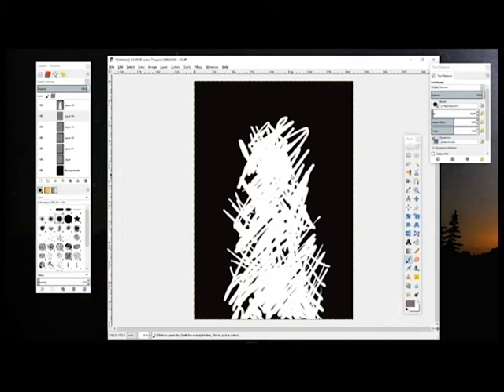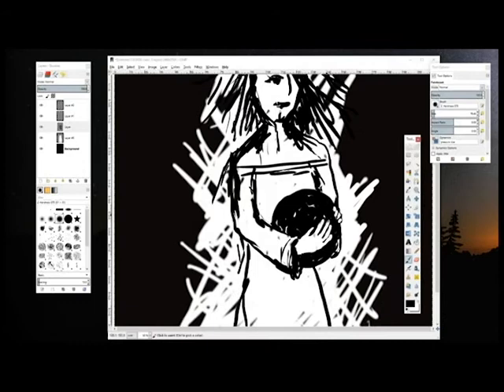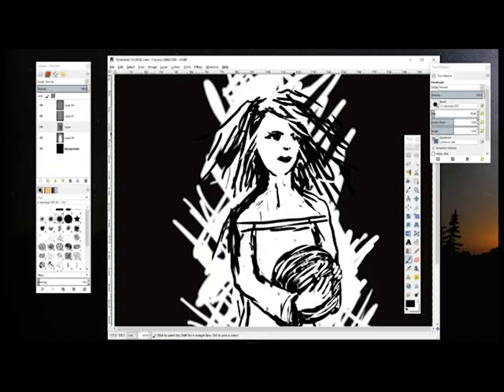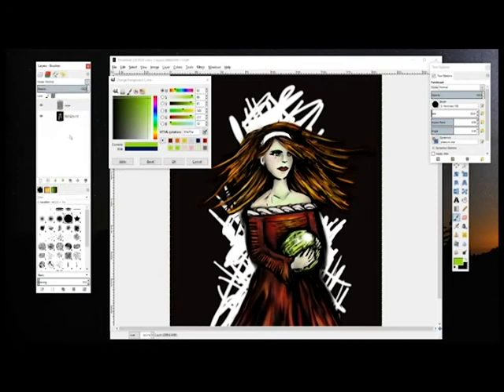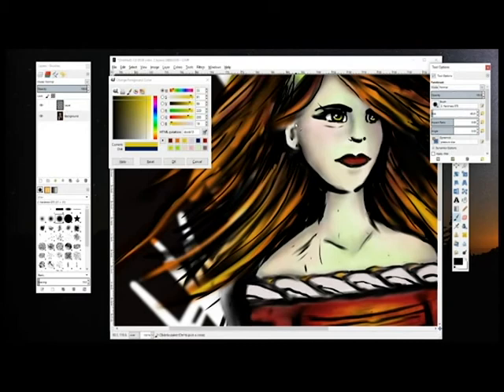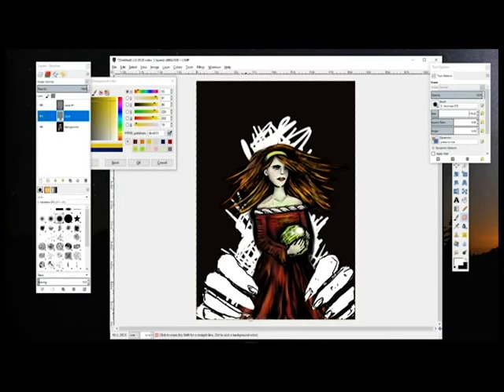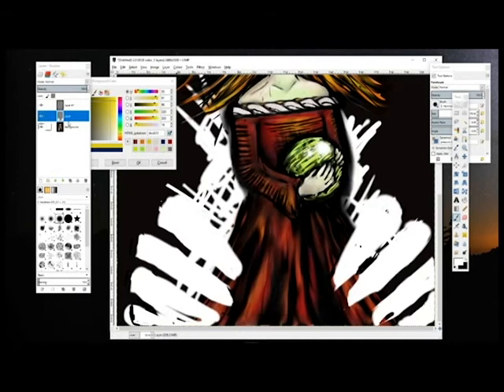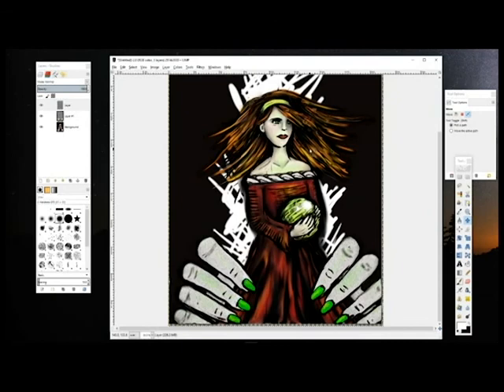Magic Cabbage [vlog]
Talking more about family things while I mangle some digital art.

Possibly triggering talk about hoarding and anxiety.

❤ Materials/Mediums❤

Gimp Editing Software
Wacom Intuos Pro Paper Edition

❤ Social stuffs❤

Discord (for more art info and free coloring pages!)

If there are ANY products that you have seen me use that you'd like a review of, please let me know.

Amazon does't charge more and if you follow the link, anything you buy helps me out! Make sure you discount shop though. I do get a lot of supplies at Michael's or JoAnns depending on their Ebates and sales. I have tons of products but I will only ever link things I like or that work well.